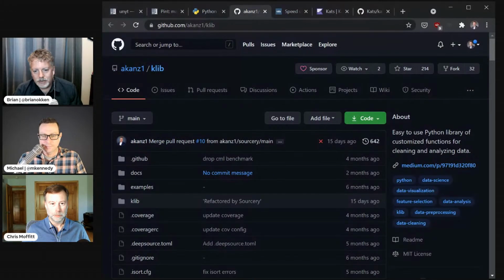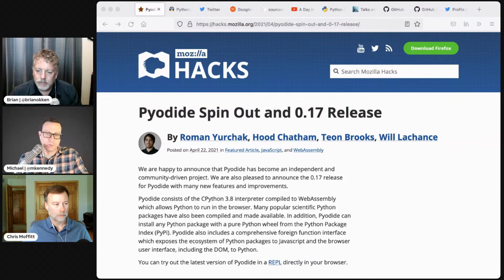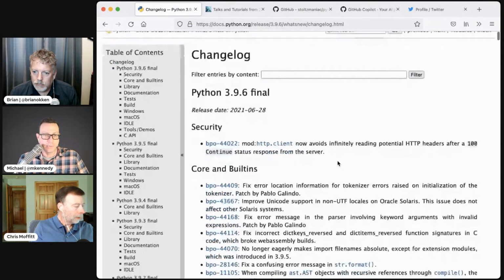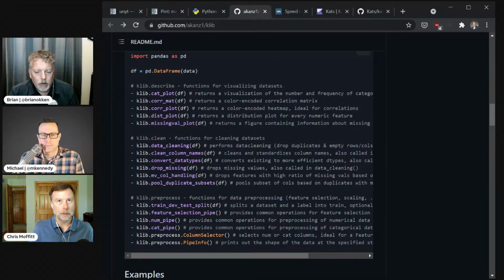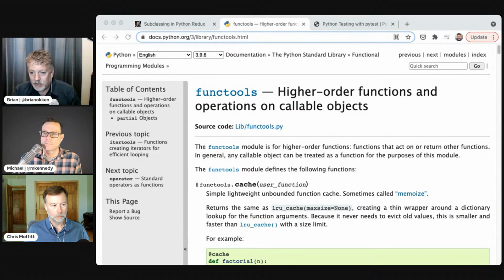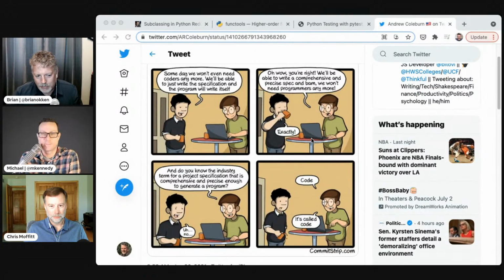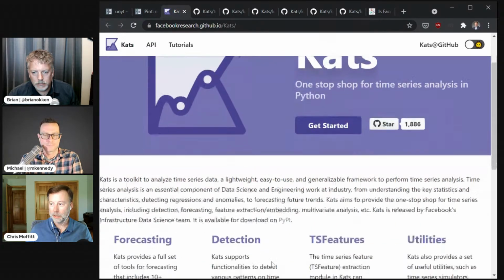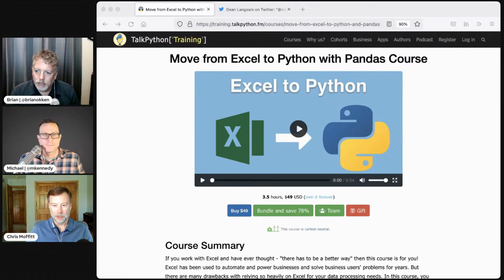This is GitHub, your pilot speaking... - Python Bytes Podcast Ep. 240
▬ Topics covered ▬▬▬▬▬▬▬▬▬▬▬▬

- Michael #2: Extra, Extra, Extra*7, Hear all about it!

▬▬▬▬▬▬ Chapters ▬▬▬▬▬▬▬

00:00 - Introduction
01:23 - Subclassing in Python Redux
08:40 - Extra, Extra, Extra*7, Hear all about it!
20:59 - klib
28:18 - Don’t forget about functools
33:41 - GitHub Copilot
46:47 - Kats
53:25 - Extras
55:51 - Joke